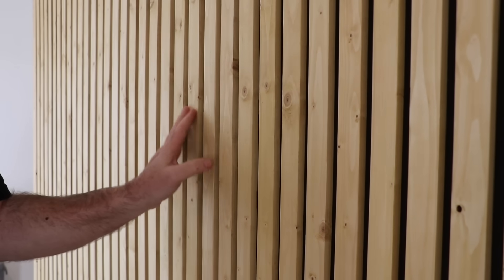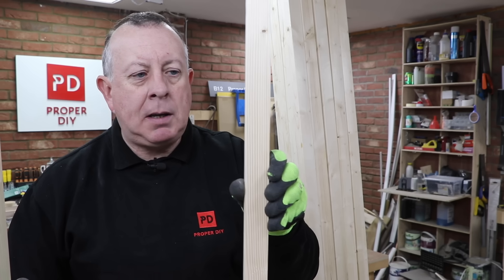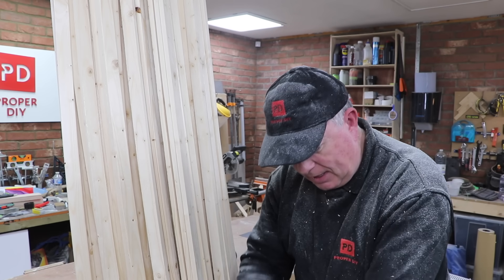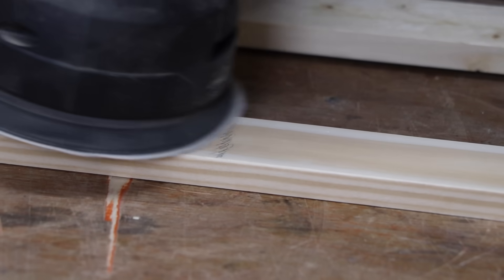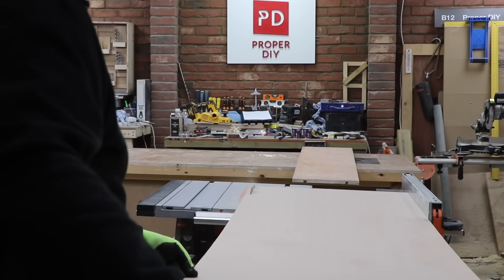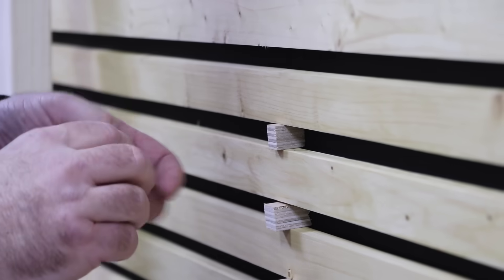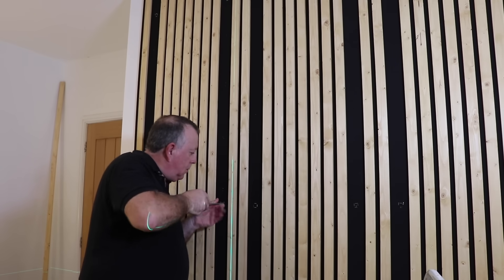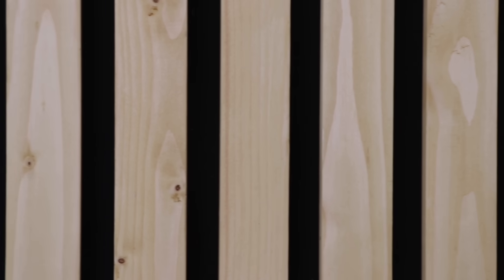Save Money Building Your Own Slat Wall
If, like me, you like wooden slat walls but think what they cost is over the top then consider building your own from scratch.